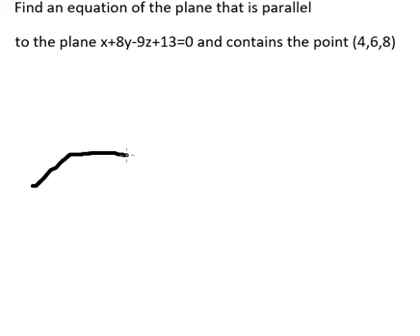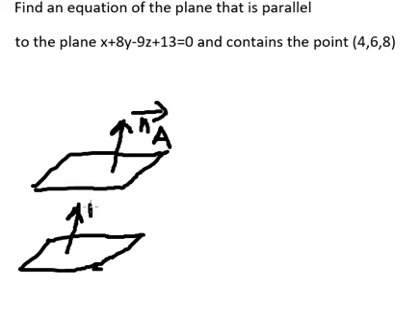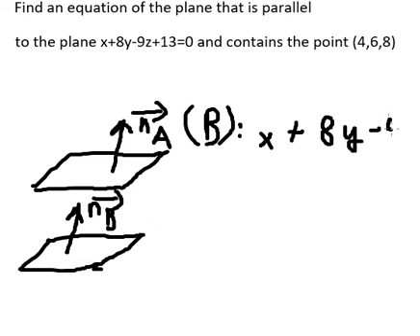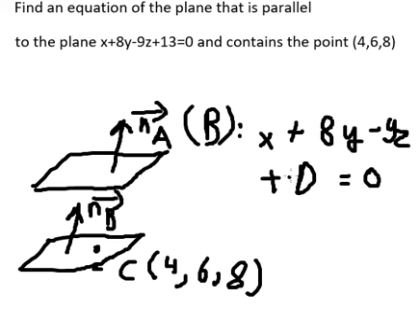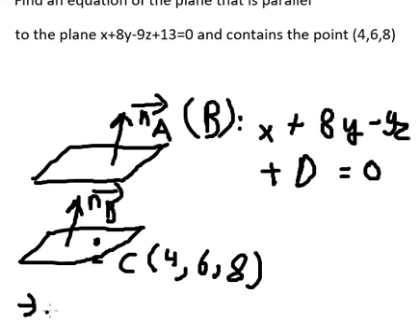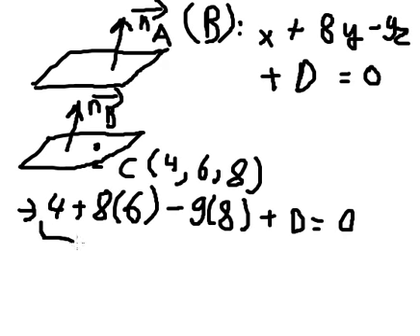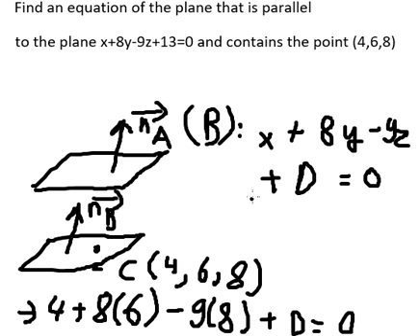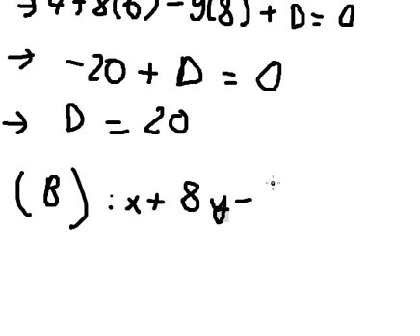Geometry Help: Find an equation of the plane that is parallel to the plane x+8y-9z+13=0 and C(4,6,8)